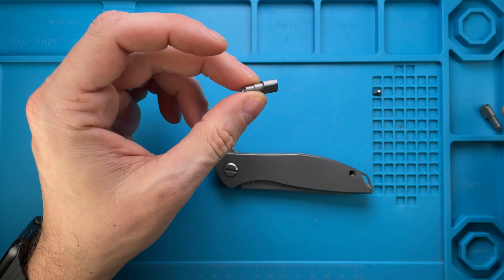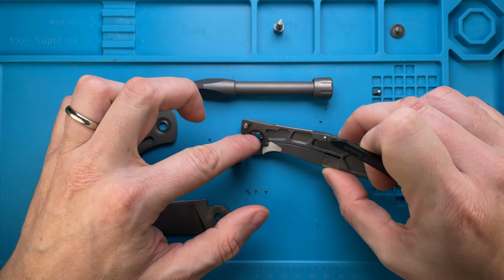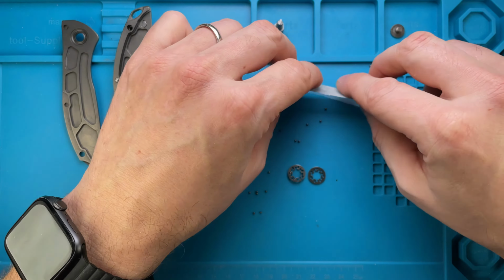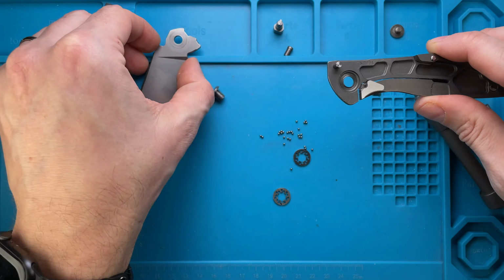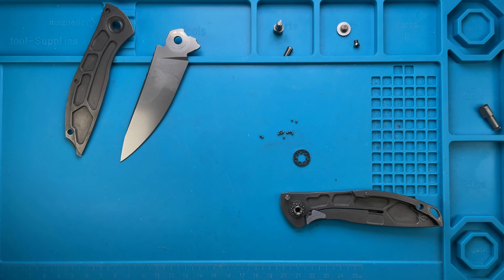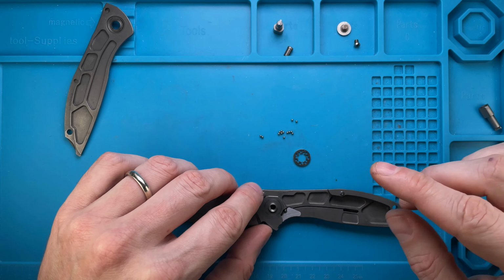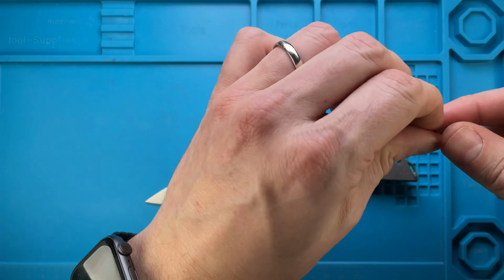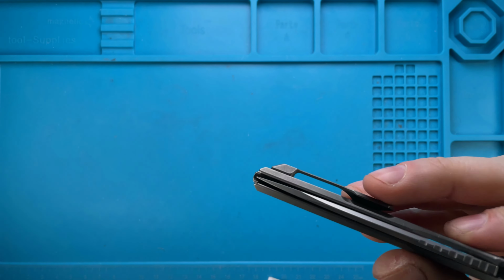How to Maintain and Disassemble the Shirogorov Neon Zero Pocketknife. Fablades Full Review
How to Maintain and Disassemble the Shirogorov Neon Zero knife. Enjoy it!